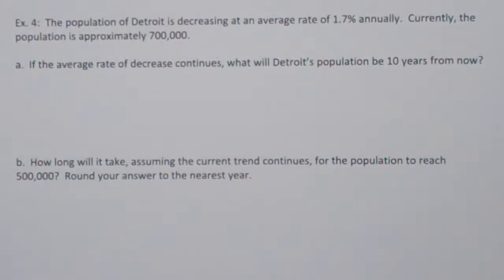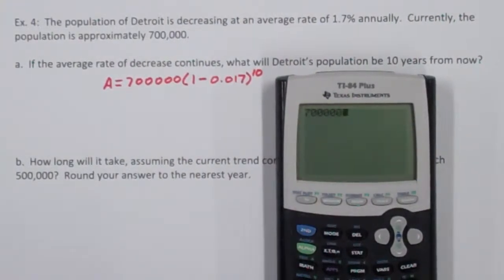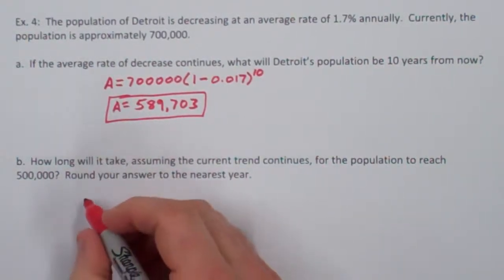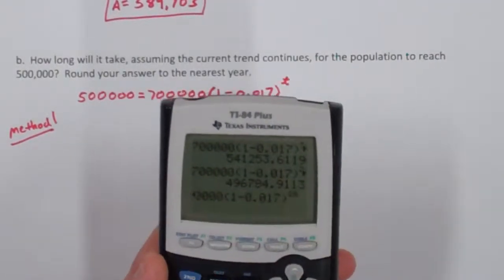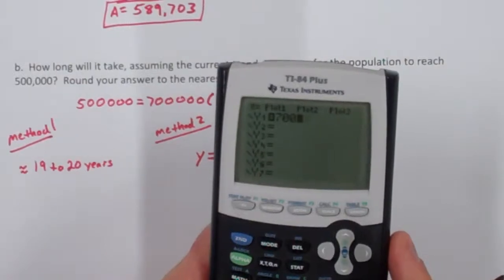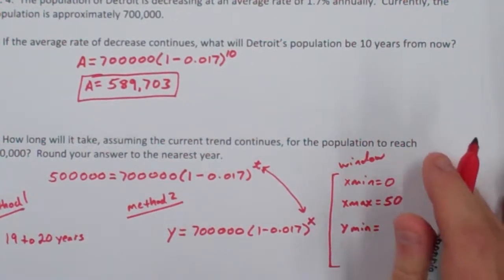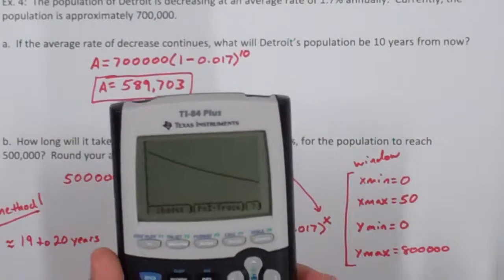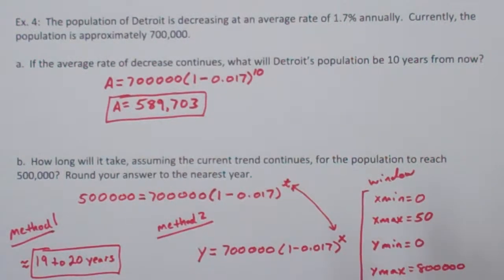3 EL Example 4